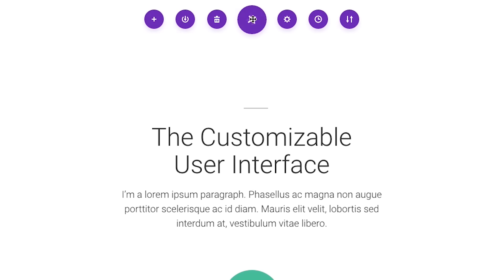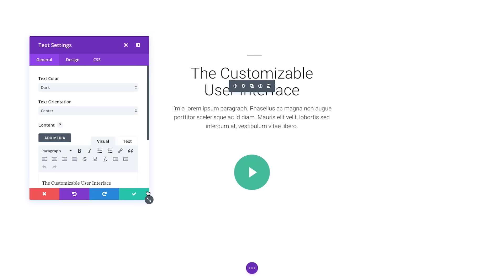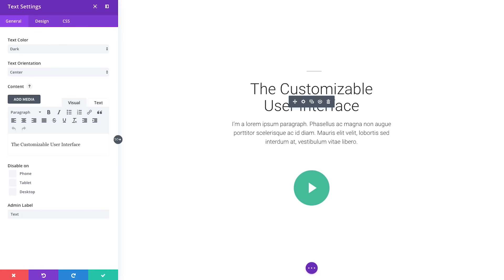Introducing Divi 3.0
Divi 3.0, the ultimate WordPress theme and visual page builder has arrived.